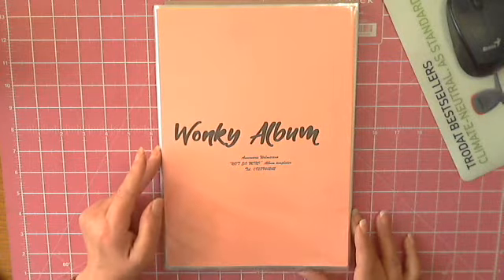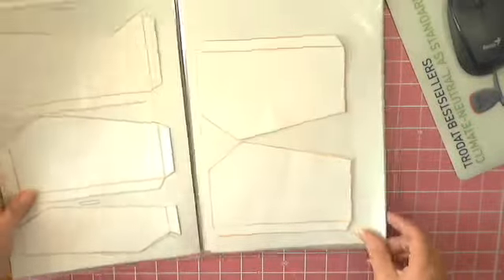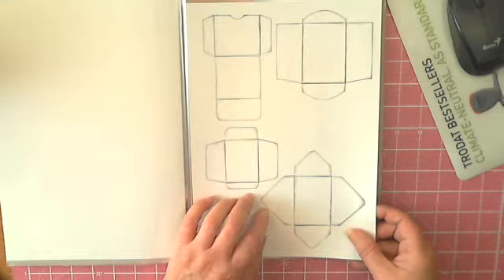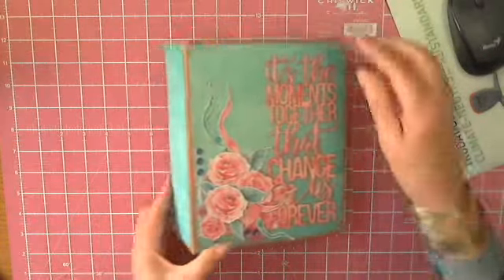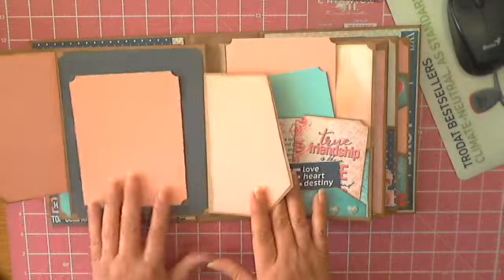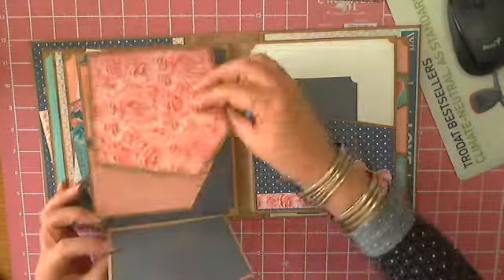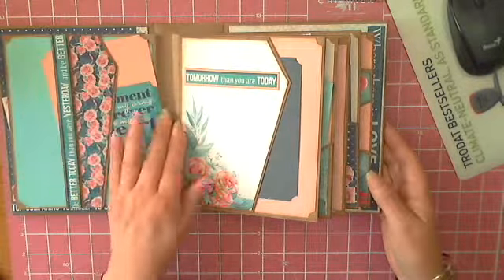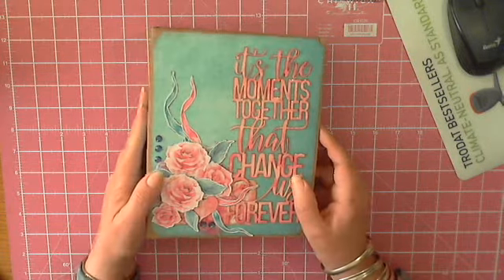"NOT SO MINI" ALBUM TEMPLATES New Album Templates "Wonky" 1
New album templates release: "WONKY" Album making has never been so easy. Templates available on my Face-book page "NOT SO MINI" album templates.